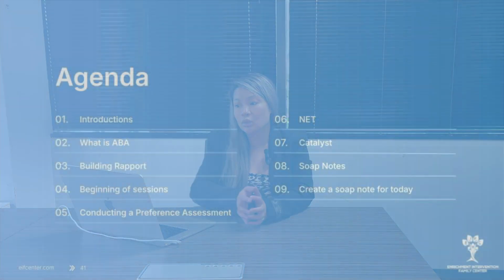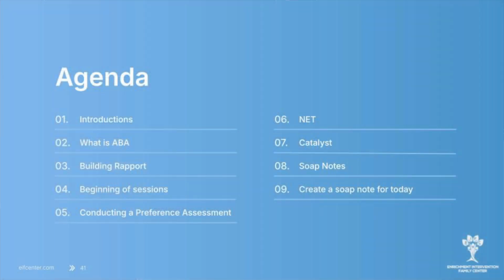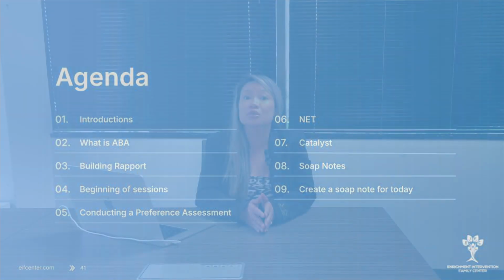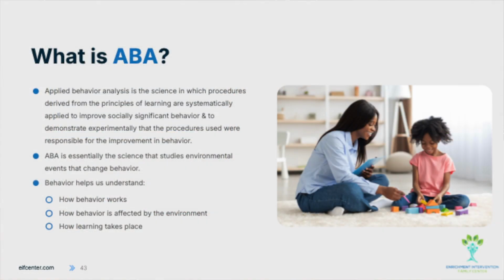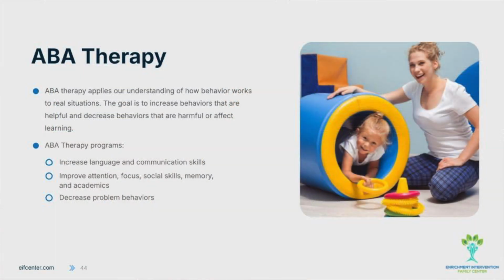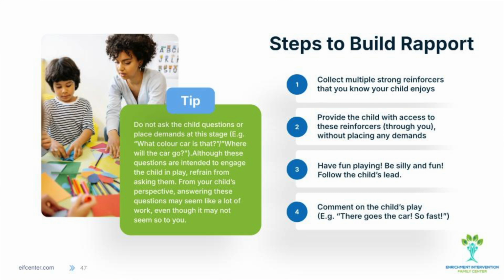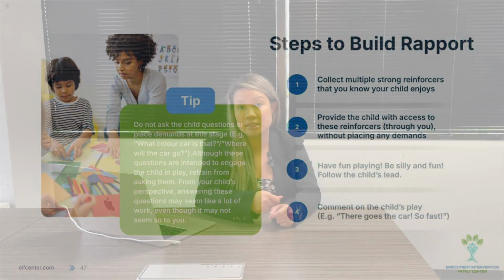Video 1 introduction or rapport building